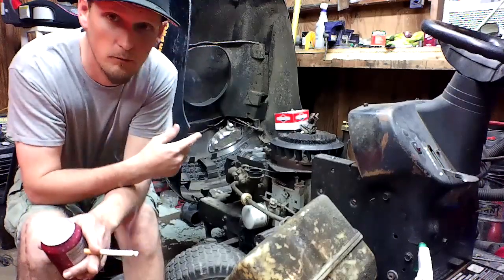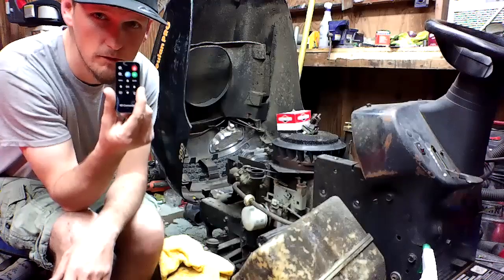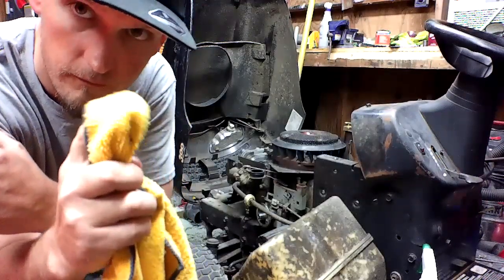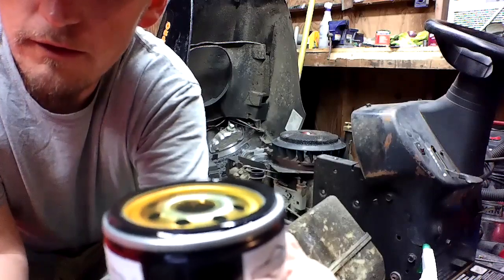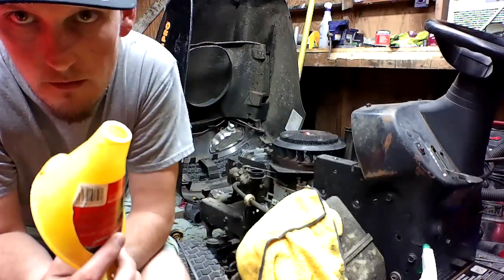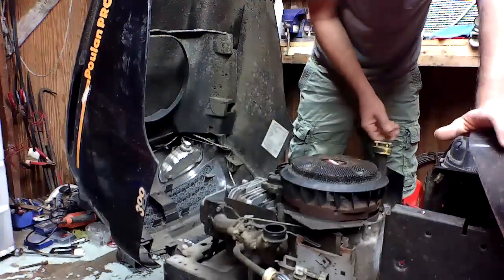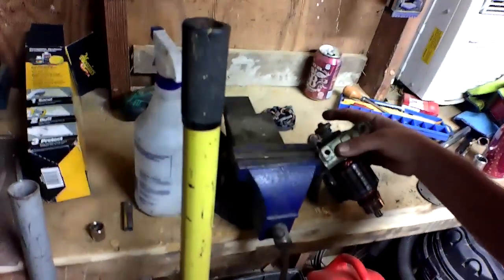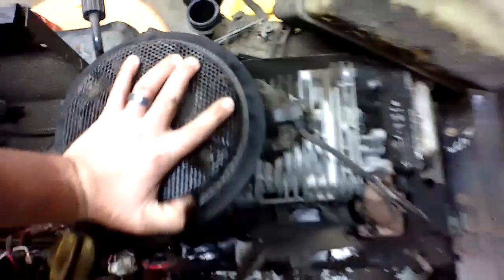Poulan Pro 300ex oil change W/ a twist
Got a new camera hope you like it.

everything in this video i got off of amazon for cheap